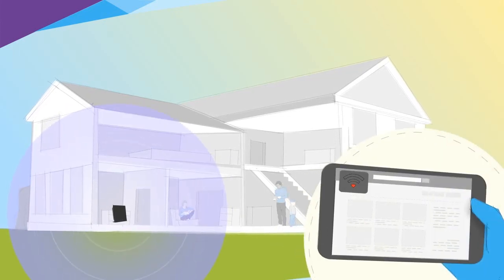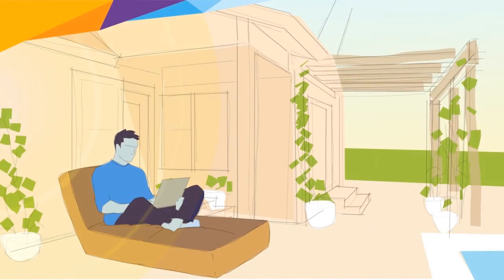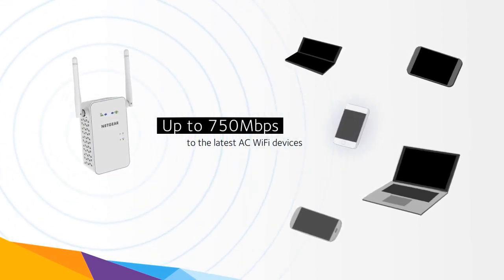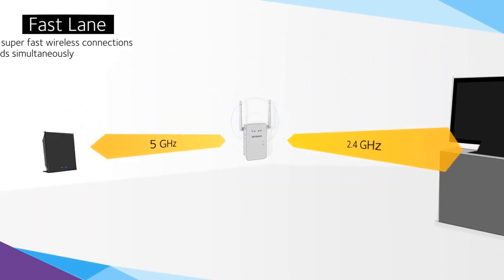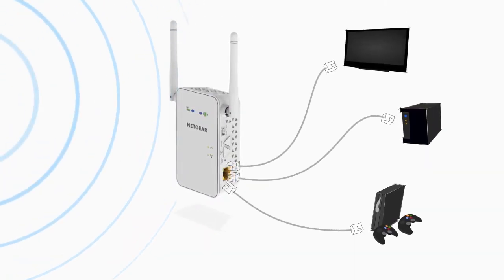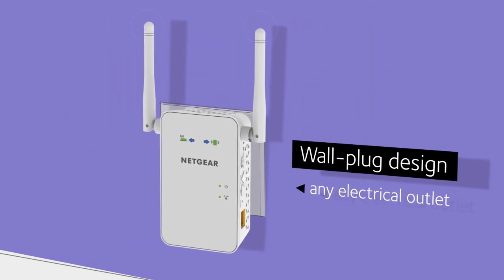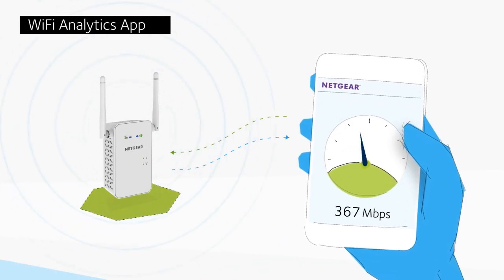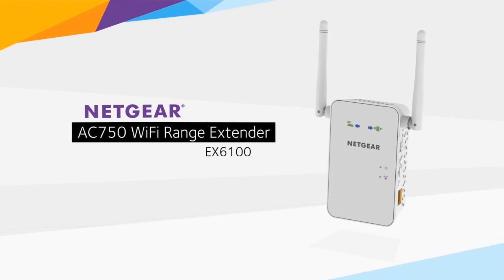NETGEAR AC750 (EX6100) WiFi Range Extender Product Tour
Learn more about how the NETGEAR AC750 WiFi Range Extender can give your home’s WiFi a boost.

Optimize your existing WiFi network and extend it to hard-to-reach places with the next generation AC WiFi technology. The AC750 WiFi Range Extender delivers fast WiFi speed and connectivity for smartphones, tablets, laptops and more—allowing you to enjoy your favorite entertainment throughout your home.

A Gigabit Ethernet port provides WiFi connectivity to any wired device like game consoles, smart TVs or streaming players over your existing WiFi network. Just plug it into any outlet and experience the difference.

With FastLane™ technology, use both WiFi bands to establish one super high speed connection; ideal for HD video streaming and gaming.